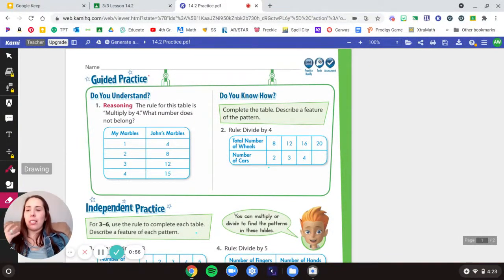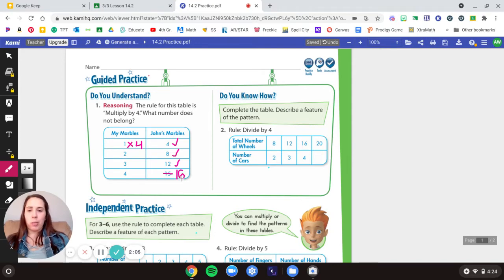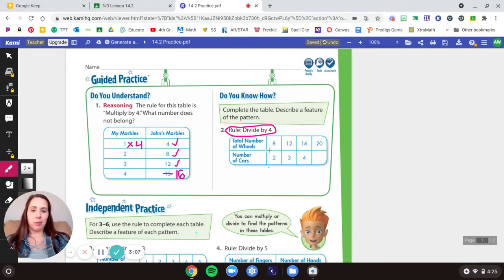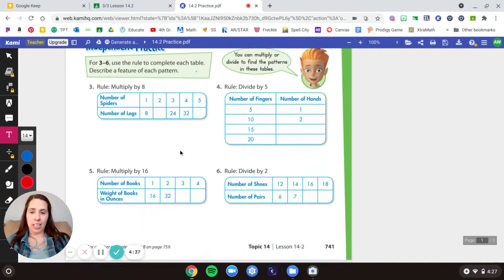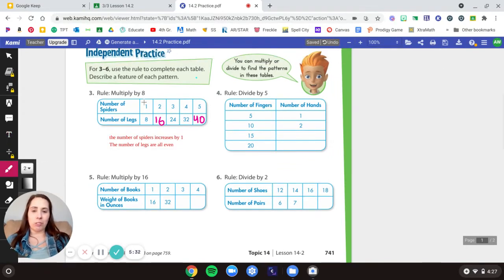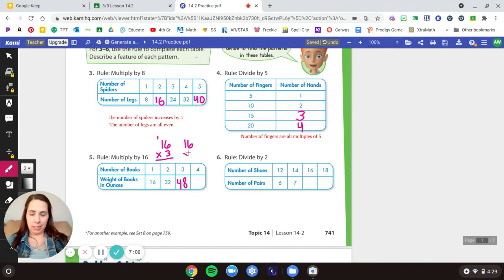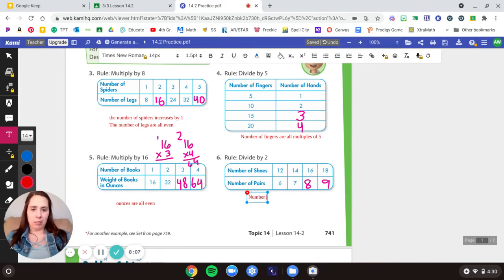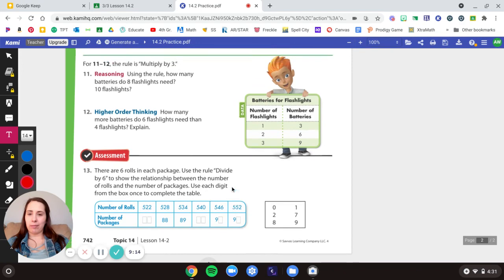3/3 Lesson 14.2